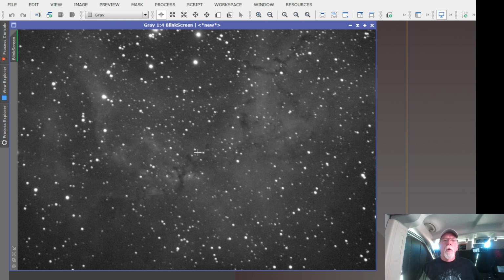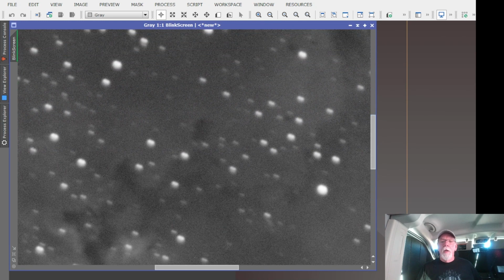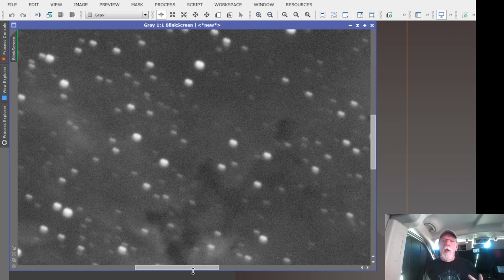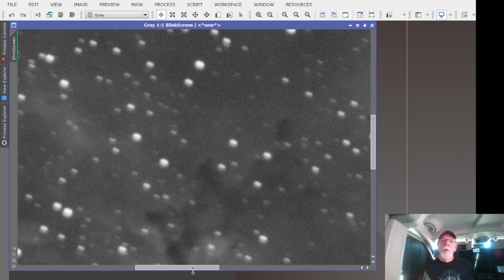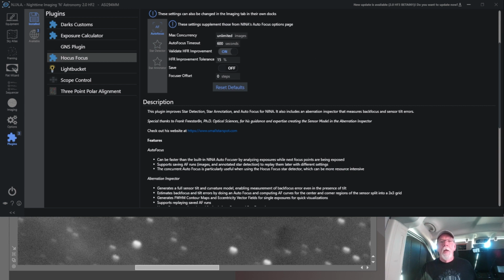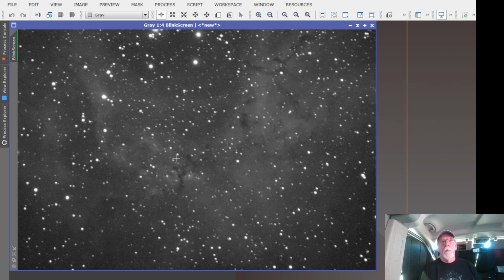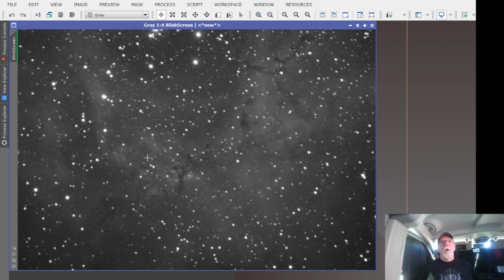Celestron EdgeHD 8 Update From Borrego Springs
Update on Celestron EdgeHD from Borrego Springs 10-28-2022.